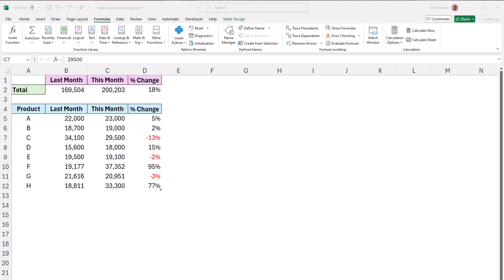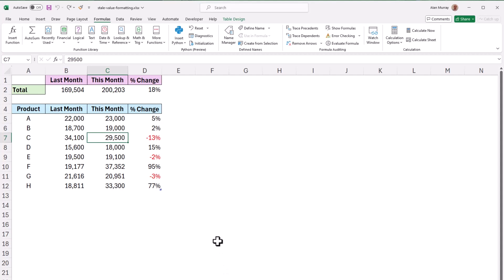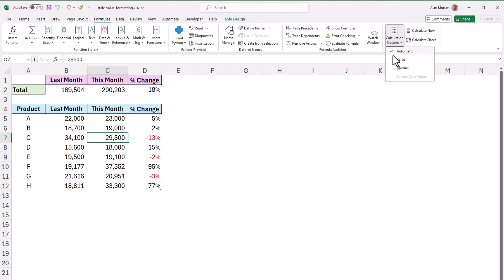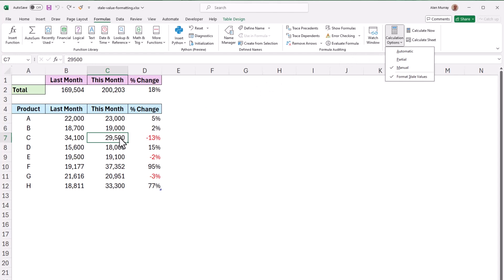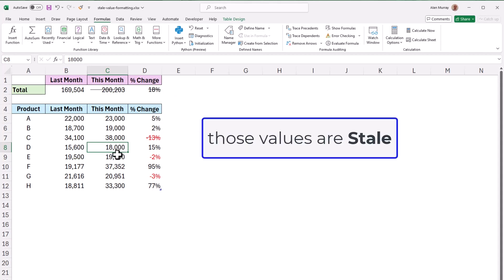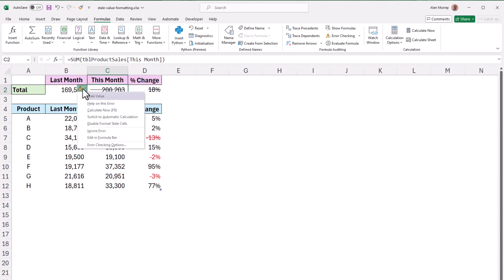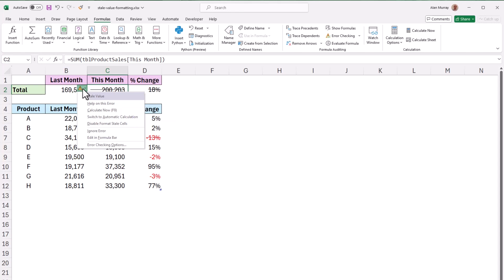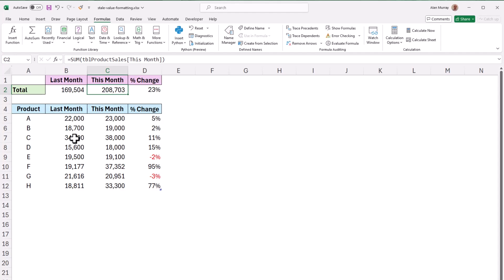Excel's new feature - Stale Value formatting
Stale Value formatting is a new feature in Excel that highlights cells containing formulas that need calculating.

Alan Murray talks us through how Excel now handles Stale Value Formatting, and the different options you can select to make sure your calculations are correct when stale values are created, either intentionally or accidentally.

This is a clip from our 4-hour course 2024-25 Update: Excel, which covers recent updates and improvements to Excel and is verifiable CPD for accountants.